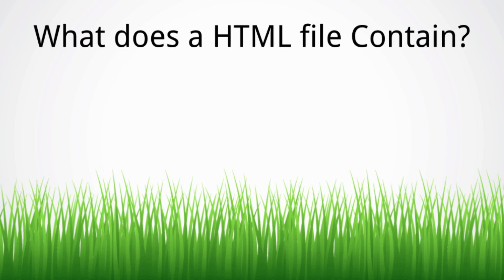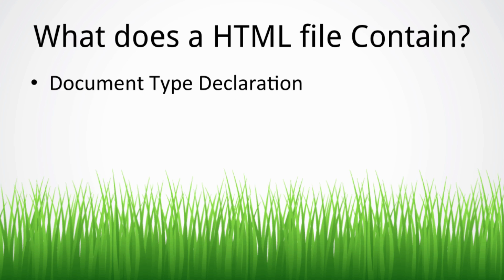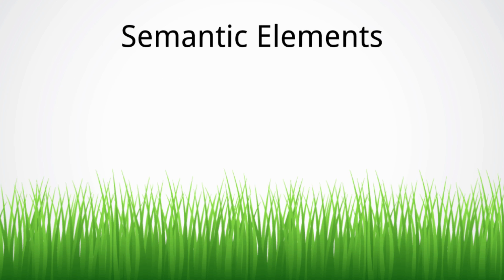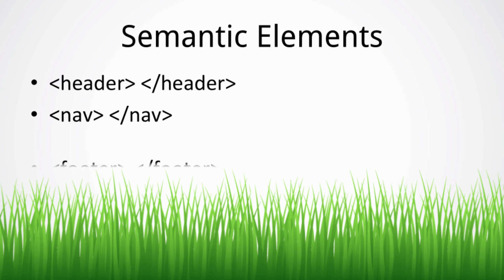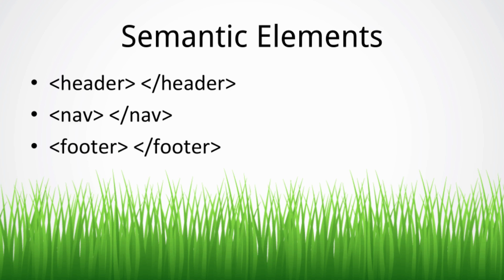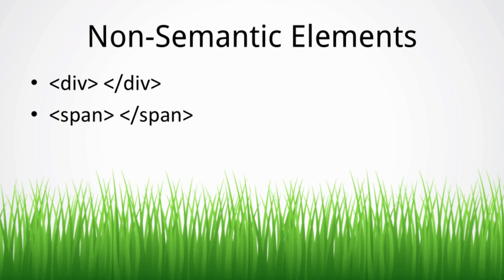HTML and CSS for Beginning Web Developers | What Is HTML?